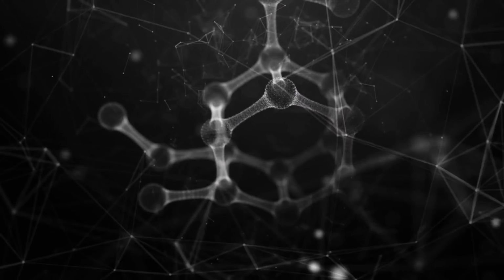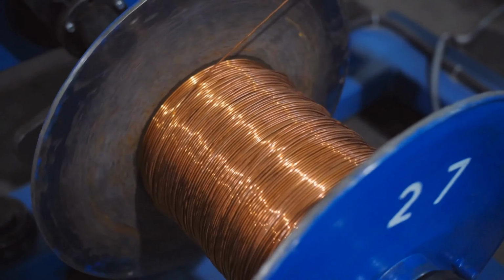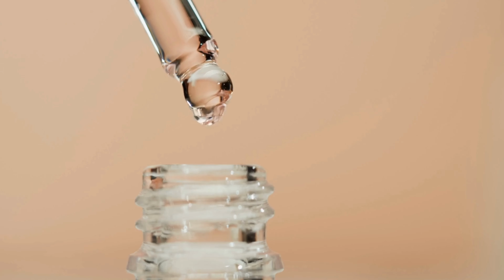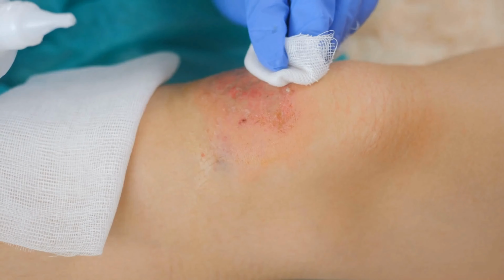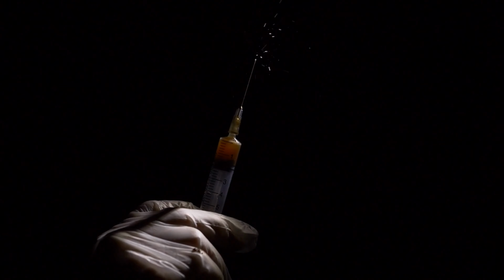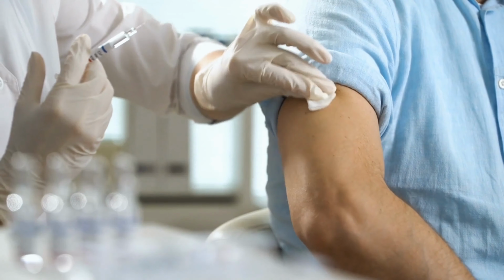How GHK Cu Transforms Your Skin & Hair Anti Aging Breakthrough!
🌟 Discover the Anti-Aging Power of GHK-Cu: The Secret to Youthful Skin & Luscious Hair 🌟

Are you tired of wasting time and money on products that promise results but don’t deliver? Dive into the science-backed power of GHK-Cu (Copper Peptide) — a game-changing molecule that's revolutionizing the way we fight aging from the inside out.

In this in-depth video, we’ll uncover how GHK-Cu:
✅ Stimulates collagen production for firmer, smoother skin
✅ Promotes hair regrowth and thickness
✅ Repairs damaged skin at the cellular level
✅ Fades fine lines, wrinkles, and hyperpigmentation
✅ Boosts your skin and scalp’s natural regenerative power

Whether you’re looking to reverse signs of aging, regrow thinning hair, or simply elevate your skincare game, this long-form guide is your one-stop source for everything you need to know about copper peptides.

💡 Did you know? GHK-Cu has been studied for decades for its remarkable healing and anti-inflammatory properties — and now it's available in advanced skincare and haircare products.

📌 Watch now to see real results, real science, and how you can harness GHK-Cu for your own transformation.